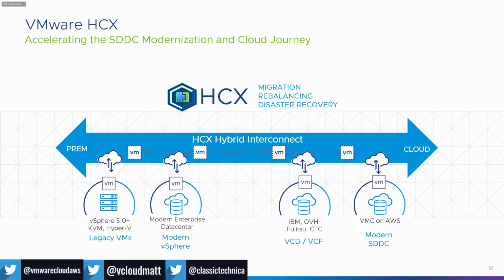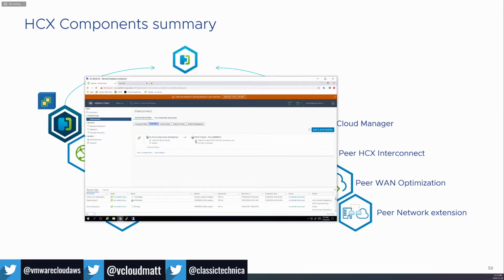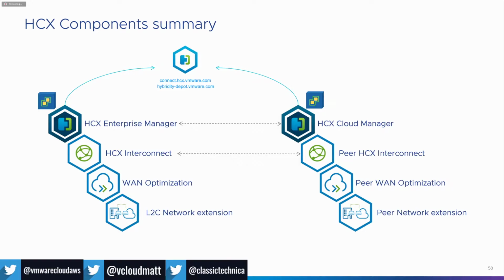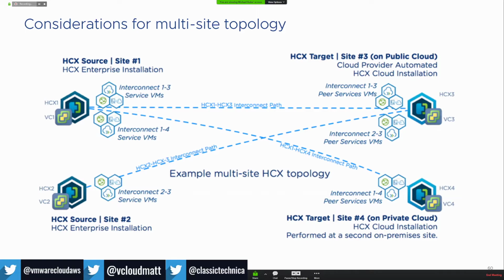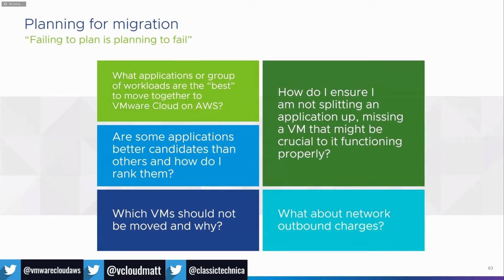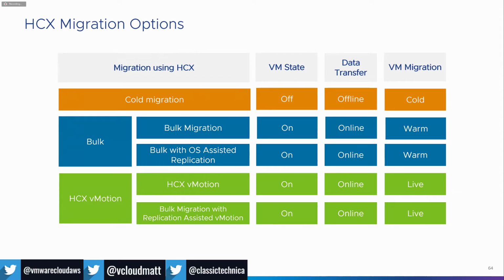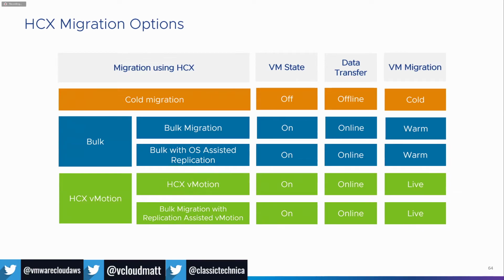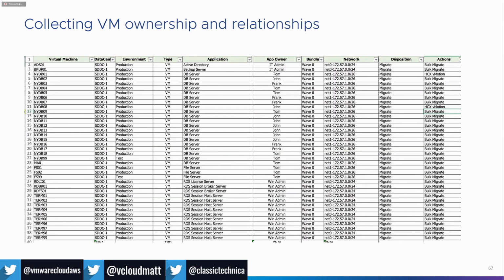Customer Success Webinar Series - HCX Update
Michael Kolos walks us through HCX and best practices to implement and migrate.